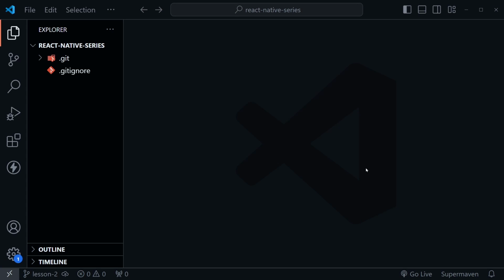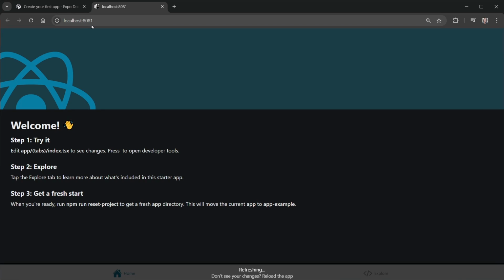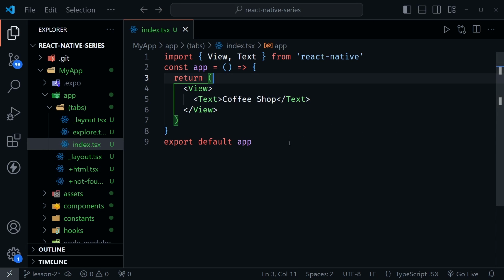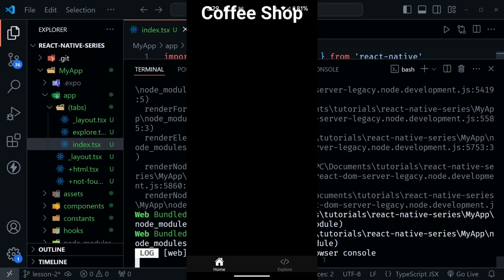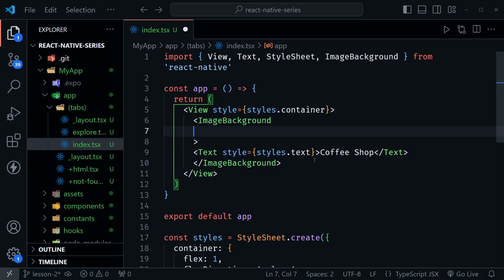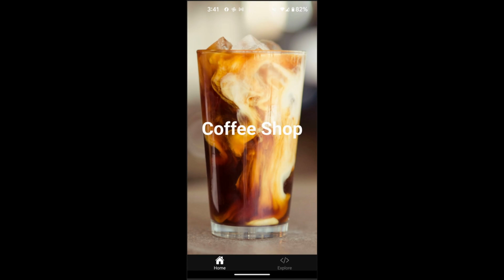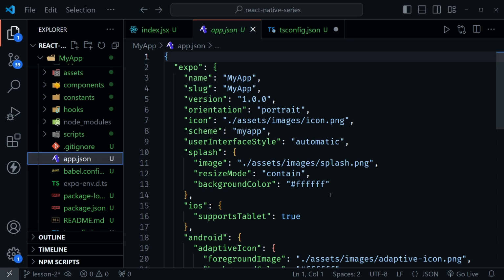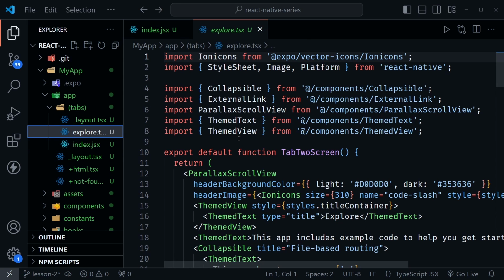Create an App with React Native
Learn how to create an app with React Native and the Expo framework in this tutorial. This video is part 2 of a React Native for Beginners series where you learn how to create apps for Android, iOS and the web.

(00:00) Intro
(00:20) Zero to Mastery: Complete React Native Developer
(01:24) Create a new default project
(03:30) Preview the app
(04:52) Customize the index
(07:50) Adding CSS styles
(10:28) Add a Background Image
(18:12) Add a Splash Screen
(20:16) Add a Custom Icon
(21:53) Your Assignment

Was this React Native for Beginners tutorial helpful? If so, please share.